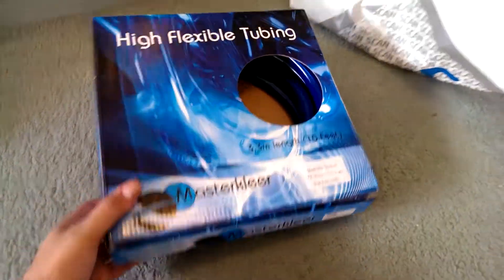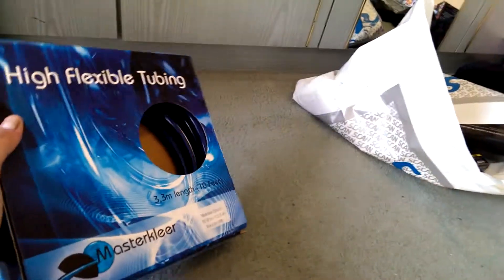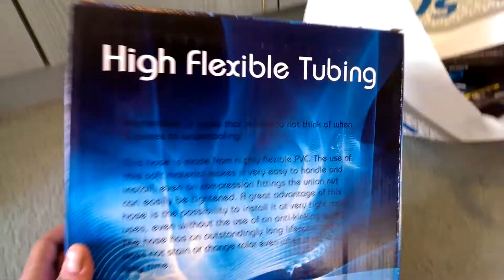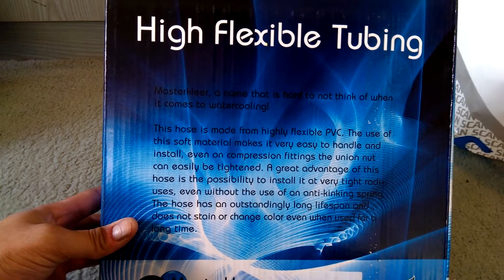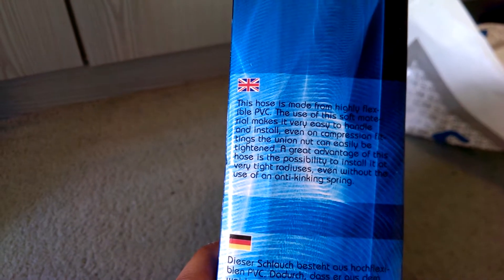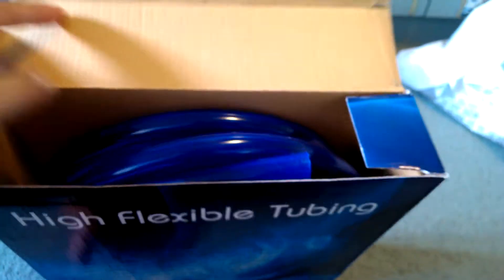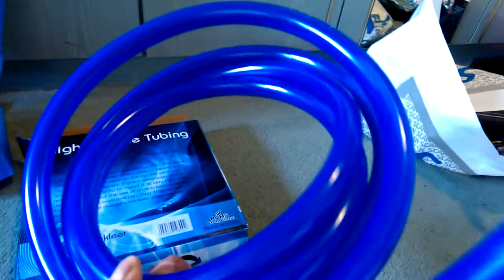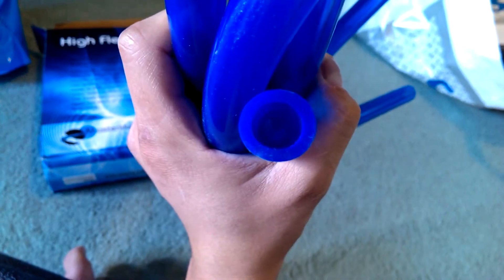Unboxing Blue Masterkleer 1/2 inch ID 3/4 inch OD Thick Tubing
Get the latest computer, gaming, photo, audio & tech gear from Scan

This tubing is UV reactive and very thick, but doesn't kink easy. It is half inch inner diameter and 3/4 inch outer.